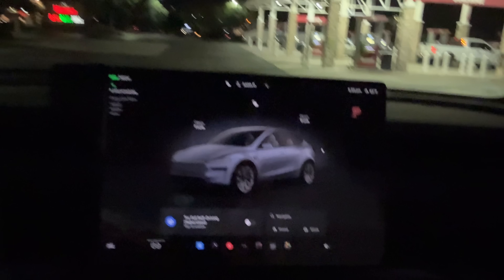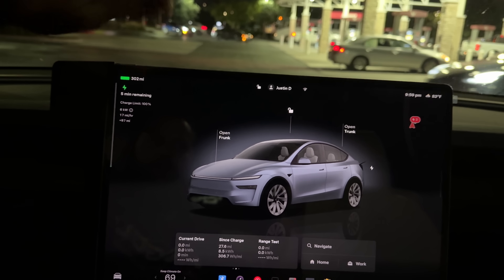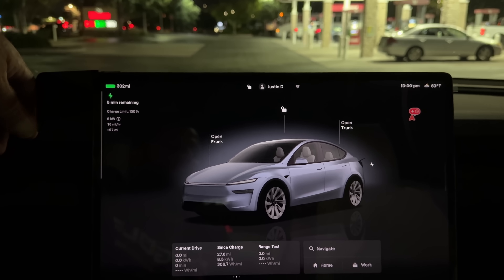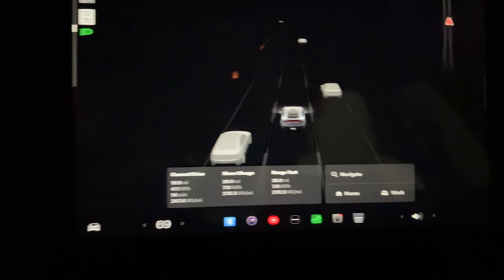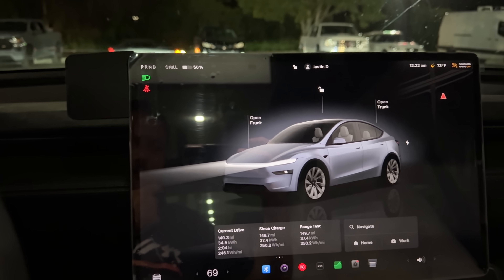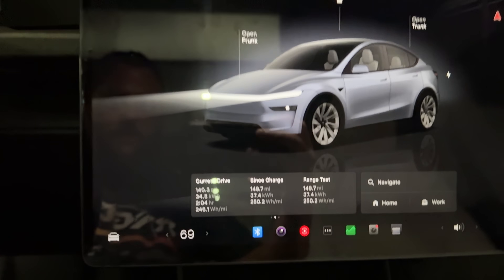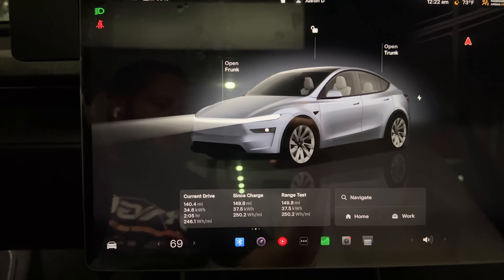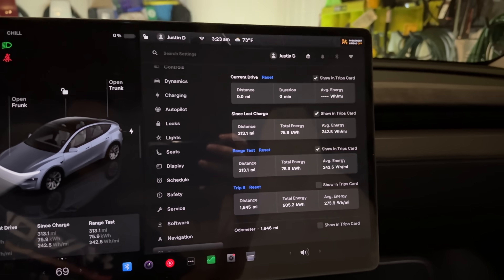Tesla Model Y Refresh Range Test - Not What I Expected!!!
The Tesla Model Y Refresh Juniper started shipping just about a month ago and although it has been very well received for its enhancements on the inside, I am more focused on the things you can't see in todays video. Namely, how does this thing do on range in the real world?

I set out to find out for myself, and although there is no perfect way to do a range test these days outside of a lab, I use the same rules with all vehicles, including this new Model Y. The vehicle will be charged to 100%, taken to the highway and driven at 70 MPH, A/C at 69 degrees, no accessories on or used, basic autopilot, and drive until 0%.

My new 2026 Tesla Model Y is a Long Range All Wheel Drive Launch Series, and comes fitted with the 20" upgraded wheels. The base wheels bring the new Model Y to an EPA rated range of 327 miles. The upgraded 20" wheels will bring that rating all the way down to 303 miles. With that in mind, the question is, how close to the rated 303 miles of range will the new Model Y get on the highway?

Our previous Tesla Model Y, a 2021, was able to get right at 270 miles in a similar test. The most recent range test was done last year where I was able to get 259 Miles of real world range using 71 kWh of energy. That brings us to about 3.6 miles/kWh. I expected only marginal improvements from the previous generation, and like most people, have come used to the fact that Tesla's struggle to get their rated range in real world driving.

I was in for quite a surprise when the test concluded as the car not only achieve the EPA rated Range, it actually surpassed it by a hefty margin. This represents a significant shift in how EV's are EPA tested, and how Tesla has come far from the days of missing those numbers in real world driving by a substantial margin. Where we used to at best get 95% of rated range at 70 mph, we are now getting more like 103% of rated range.

The best part about this is that in theory, the 19" base wheels that come on the new Model Y should get you even more range. If it achieves similar results as the 20" wheels did, we could possibly see something like 337 miles of real world range!